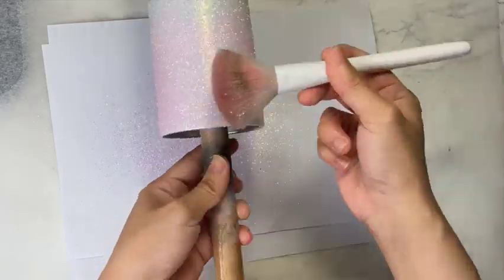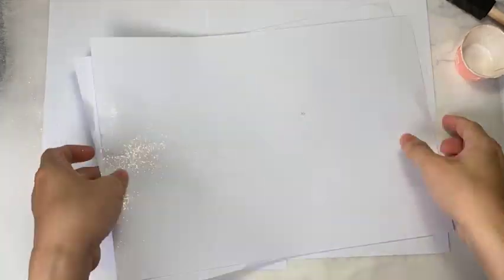Start To Finish Pastel Ombré Tumbler Tutorial using Hyperion Waterbased Sealant | Beginner friendly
Mother of Both Tumbler, done with Krufti's pastel glitter.

These are the products used in the tutorial. Purchasing from any of the links below will be of no extra cost to you.

All the items used from Wilson & Brown Supplies product can be found in the link above.